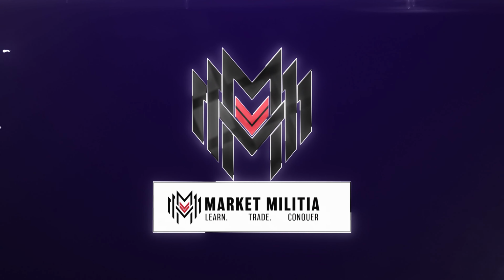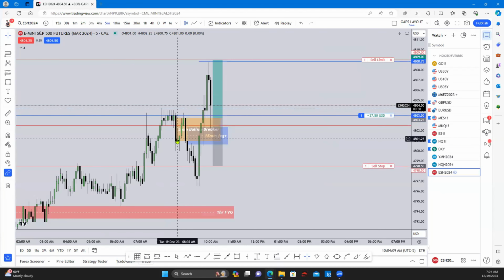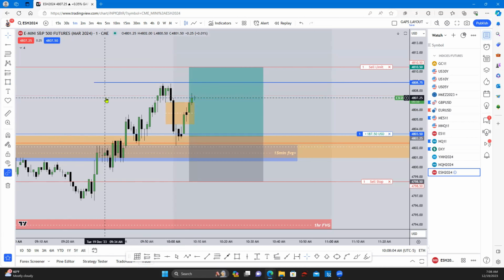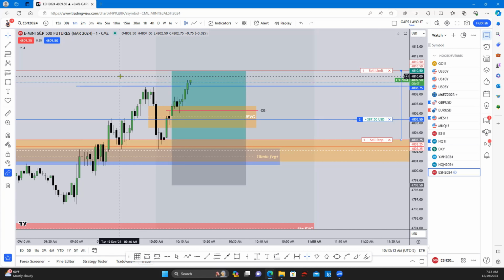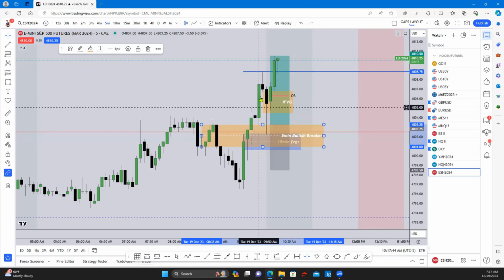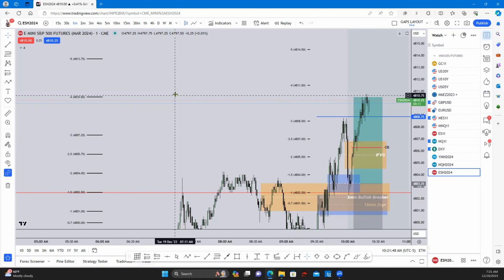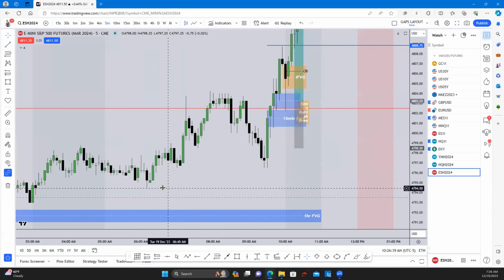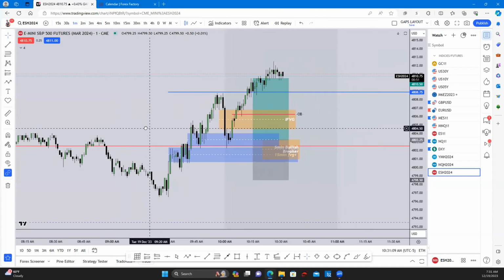ICT A+ Setup | Scale In | Get Funded with this! | Bread and Butter Setup Live!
ONE TIME PAYMENT 59.99 !

 / fxandrewcapital